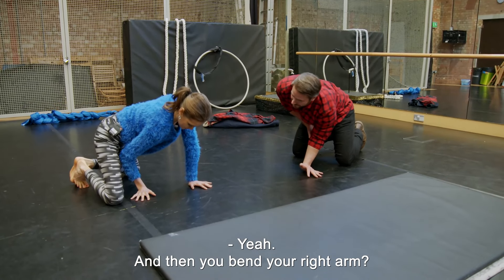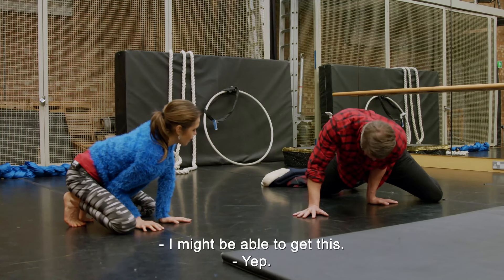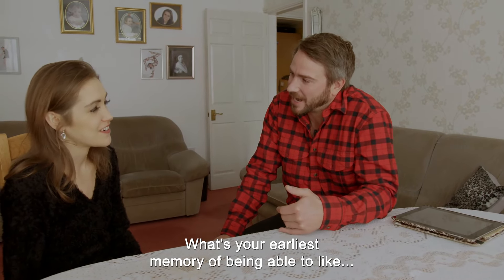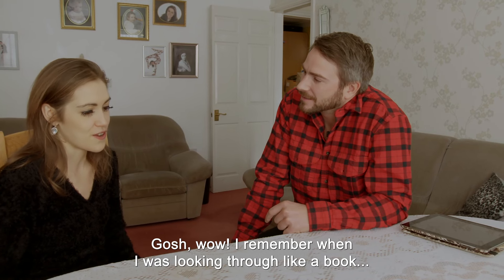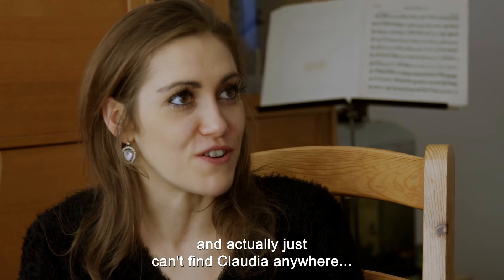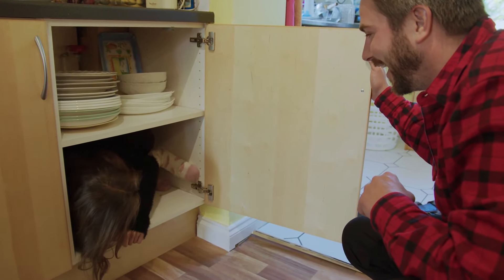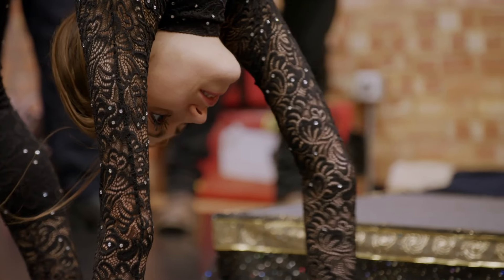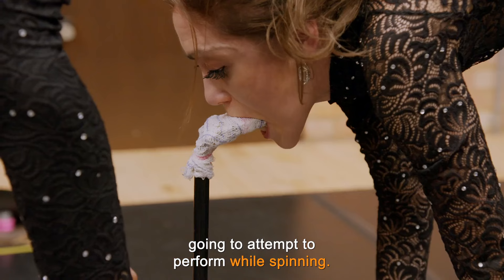Most Flexible Person In The World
Meet real life rubber girl Claudia Hughes, a contortionist whose extraordinary flexibility defies human physiology 🤯
@InTrouble is the new hub for action sports and outdoor activities powered by @InsightTV!

Whether you're into surfing, skateboarding, snowboarding, BMX riding, motocross, BASE jumping, rock climbing, mountain-biking or trail running, we promote incredible achievements in sports and tell stories through beautiful and authentic content that will drop your socks off!"